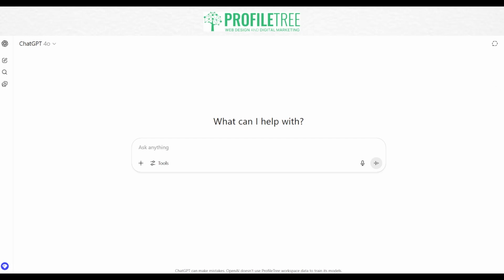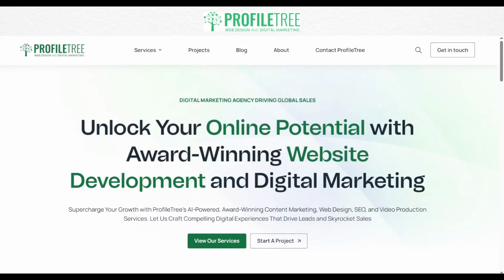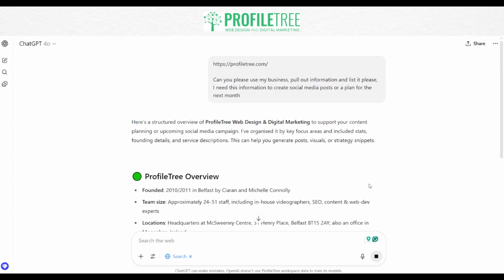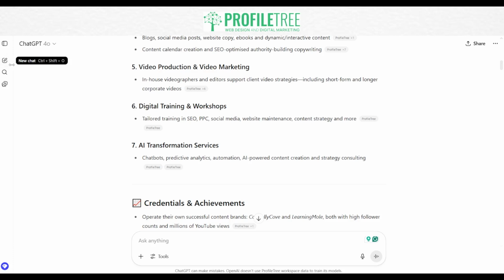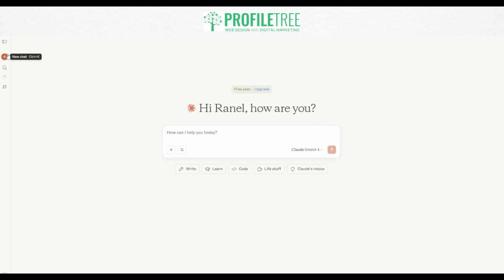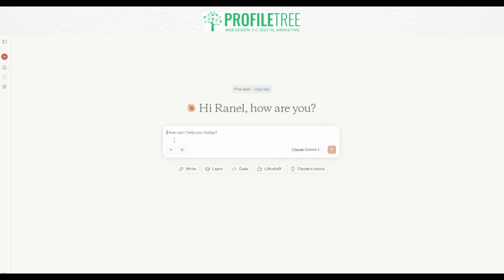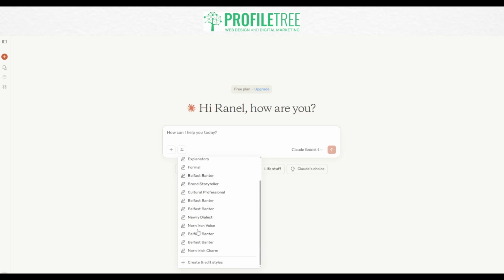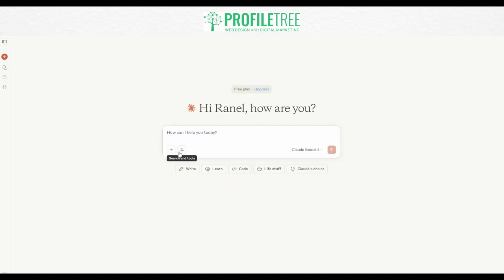Secret Frameworks Pro Marketers Use to Double Engagement with AI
Discover the powerful world of AI-driven social media copywriting as we explore how modern tools can elevate your digital marketing, streamline your content creation workflow, and transform the way you write, plan, and publish across every major platform. In this in-depth guide, I walk you through the practical application of today’s leading AI assistants—focusing particularly on ChatGPT and Claude—and demonstrate how to use them effectively for writing captions, producing blog posts, generating original images, and improving your overall content strategy.

In this session, I break down how to craft high-quality prompts that actually work. Instead of settling for generic, predictable AI output, you will learn how to supply detailed business information, website context, service descriptions, and brand goals to produce copy that feels tailored, human, and aligned with your audience. I also show how enabling web search can help the AI extract real-time, relevant details directly from your website in order to produce accurate blogs, captions, and descriptions. Whether you are running a business, developing your personal brand, or creating content for clients, mastering prompt engineering will significantly improve the results you receive.

You will also see a full demonstration of how AI interprets website content, identifies your services, assesses the clarity of your messaging, and even suggests improvements to boost your digital presence. From generating strong blog titles to refining the structure and tone of long-form articles, you will gain practical insight into building SEO-friendly content that ranks and reads naturally. I discuss why relying solely on AI for keyword research can be problematic and explain how to pair AI workflows with reputable SEO tools such as Ubersuggest, SEMrush, and related platforms.

This video also explores the limitations of AI writing, including common issues that cause content to sound overly synthetic or generic. You will learn techniques for identifying AI-sounding phrases and transforming them into polished, authentic language suitable for professional copywriting.

Beyond writing, we delve into image creation capabilities within ChatGPT, a crucial feature for creators who want to avoid copyright problems and produce unique social media visuals. I explain how to guide the tool to generate branded images that match your aesthetic while remaining compliant and fully original.

We then move into Claude—an AI tool renowned for its natural tone, human-like personality, and impressive ability to mimic writing styles. You will discover how Claude differs from ChatGPT, how it excels at conversational content, and what advantages it offers for creative writing, brand storytelling, and long-form projects. I explore Claude’s file and search tools, extended thinking mode, and user-friendly interface, making it an exceptional option for marketers and content creators seeking authenticity and nuance.

Whether you manage a business, produce content for clients, or simply want to boost your digital presence, this video offers a comprehensive overview of how AI can help you write better, faster, and more strategically. By the end, you will understand how to organise your chats, structure your prompts, refine your output, and create a highly effective AI-supported content workflow.

Timestamps:
0:00 – Welcome & Introduction
0:15 – Overview of AI-Powered Social Media Copywriting
0:32 – Introducing ChatGPT for Social Content
0:58 – Free vs Paid Features Explained
1:15 – How to Craft Effective Prompts
1:41 – Using Business Information in Prompts
2:01 – Demonstration: Analysing a Website
2:24 – Enabling Web Search for Accurate Info
2:56 – Reviewing Extracted Business Insights
3:41 – Generating Blog Titles with AI
4:09 – Selecting & Expanding a Blog Topic
4:58 – Optimising Blog Length & Structure
5:37 – SEO Keyword Best Practices
6:10 – Avoiding AI-Generated Keyword Mistakes
6:43 – Improving AI-Written Content for Authenticity
7:14 – Hashtag Research: Best Practices
7:39 – How to Vet and Validate Hashtags
8:24 – Maximising Results with Detailed Inputs
8:43 – Managing Multiple AI Chats for Workflow
9:31 – Organising Chats by Topic
10:06 – Introduction to Claude.ai
10:17 – Claude vs ChatGPT: Key Differences
10:33 – Content Generation Capabilities
11:17 – Understanding Claude’s Limitations
11:30 – Claude Demonstration & Features
11:53 – Using Styles, Search Tools & File Support
12:29 – Personality Mimicking Capabilities